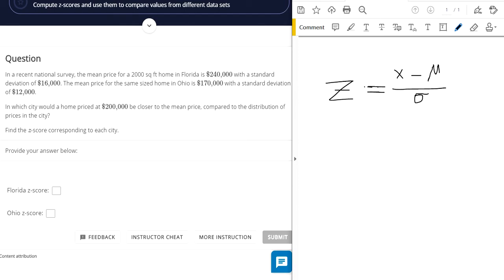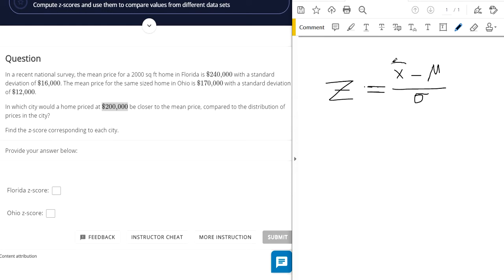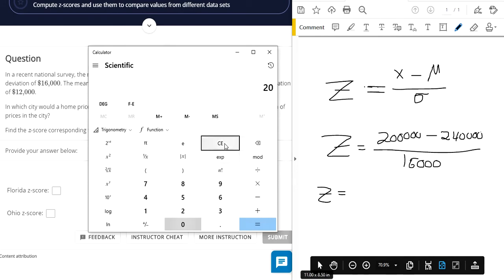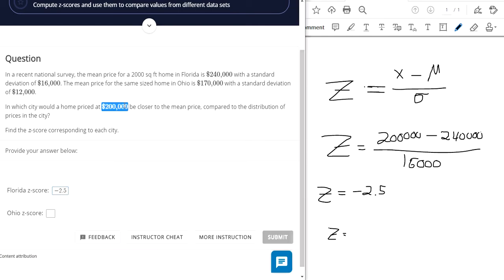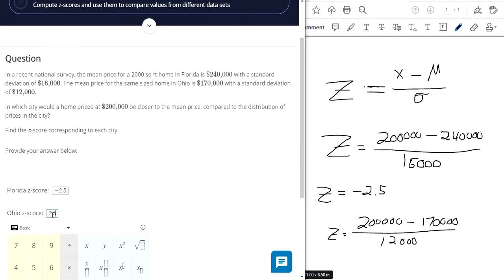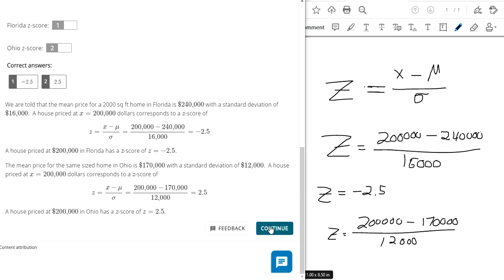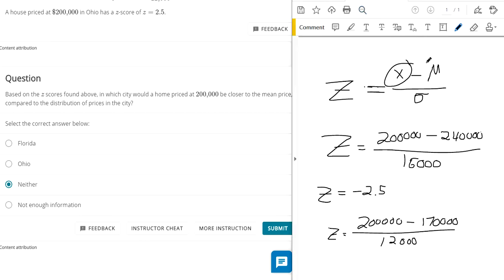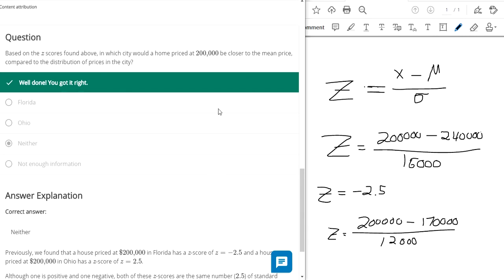Compute z scores and use them to compare values from different data sets